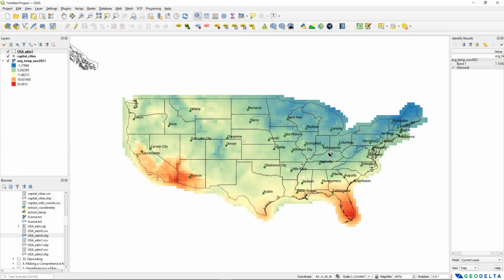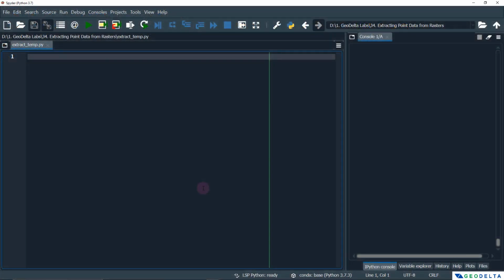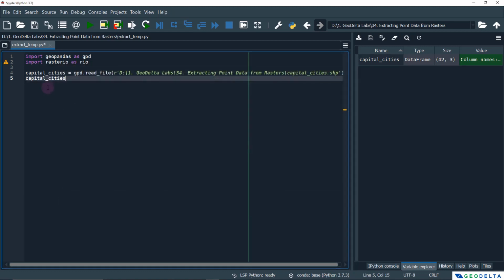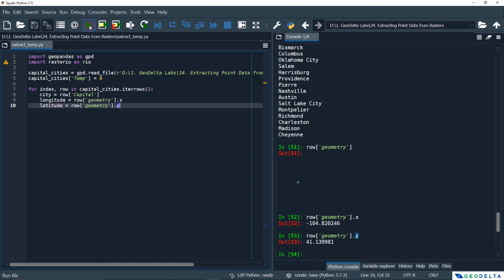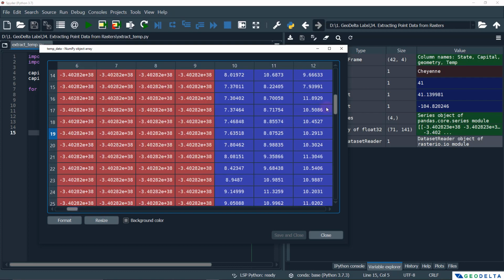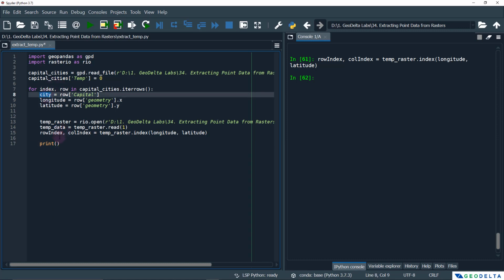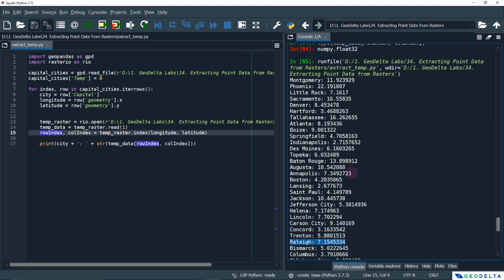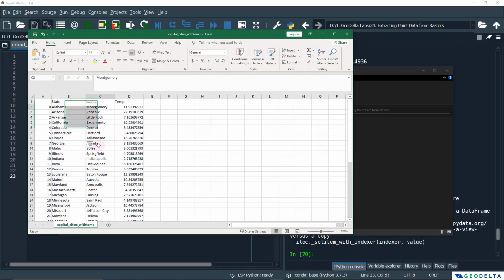Automating Raster Data Extraction using Python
In this tutorial, you will learn how you can use a simple python script to extract data from a raster.

Extracting pixel values at point locations can easily be done using a dedicated GIS software package such as QGIS or ArcGIS, if you are doing it just for a limited number of points. However, if you were to do the same for a large number of points, this exercise can get quite tedious, repetitive and extremely challenging.

In this tutorial, we are discussing a way of doing this in just a matter of few seconds using a small Python script, regardless of how large the dataset is. To demonstrate this, we are making use of a point shapefile, which indicates a number of selected cities across the United States. Along with that,  we are using a raster dataset which shows the average temperature variation across the country at a selected day in November 2021.

The two major Python libraries that are being incorporated in this tutorial are GeoPandas and Rasterio. With the help of these two libraries, we manage to extract the point coordinates in the form of Latitude and Longitude values at each point location (city), and extract the corresponding temperature value (pixel value) from the raster for each of the aforementioned points. Finally, we write the information to a Pandas DataFrame and export it as a separate CSV file using the Pandas library.